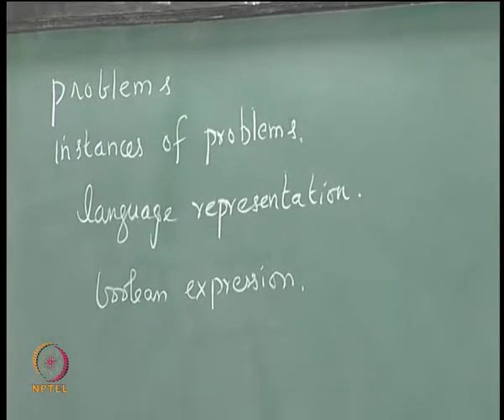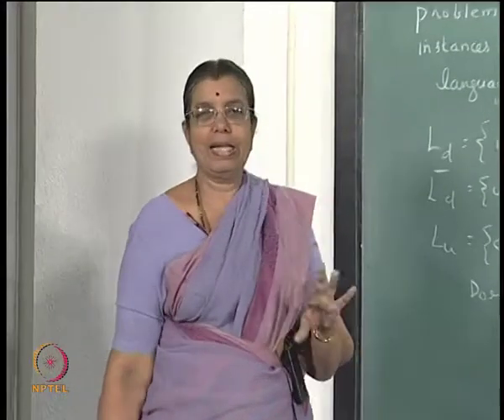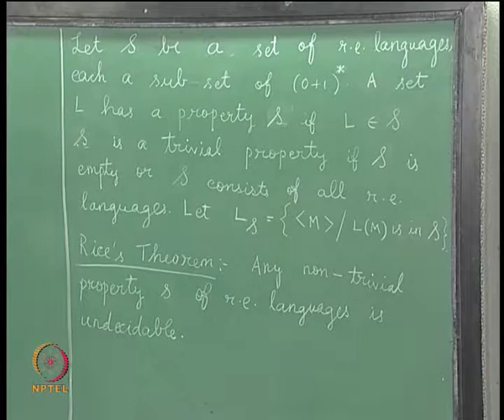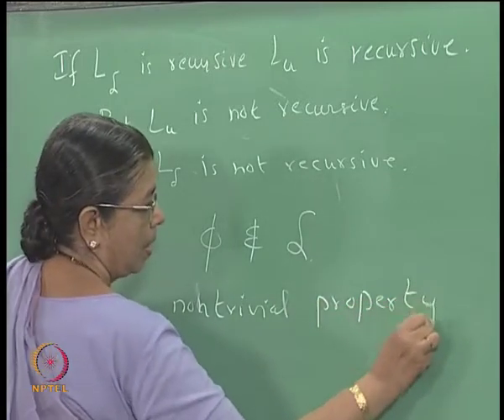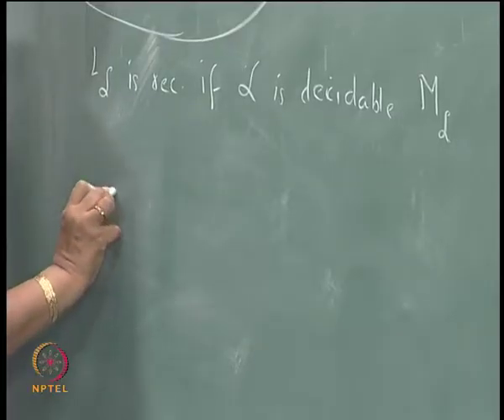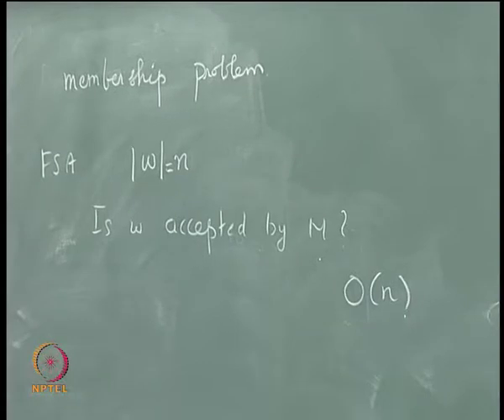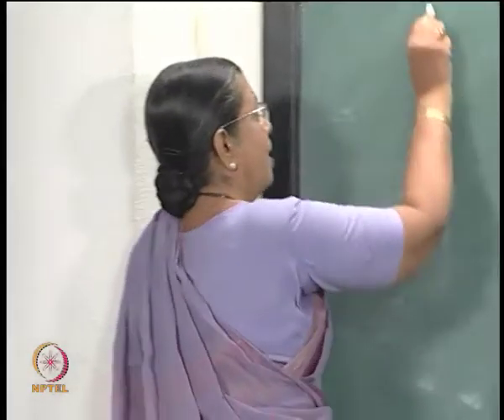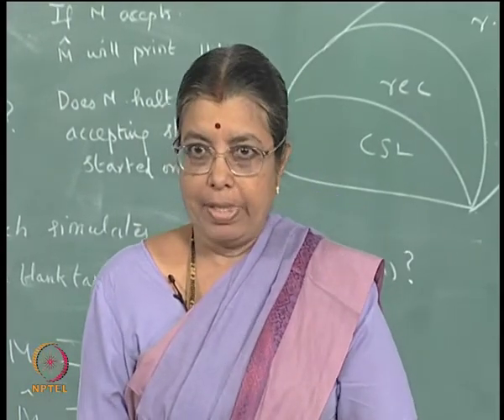Theory of Automata, Formal Languages and Computation - Part 33